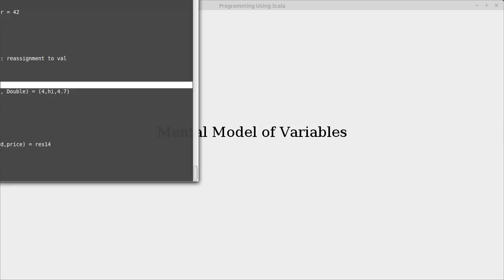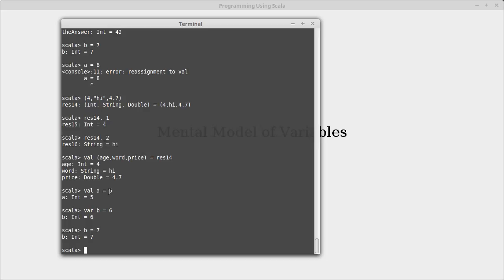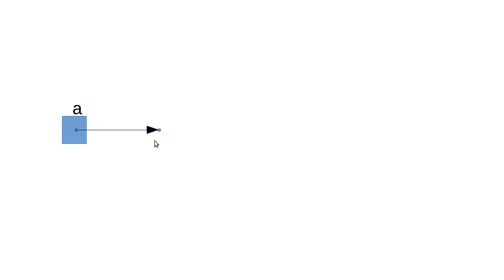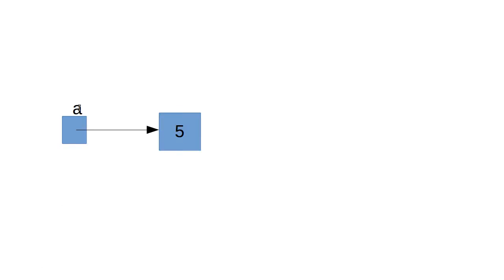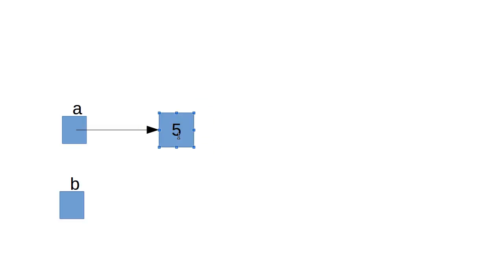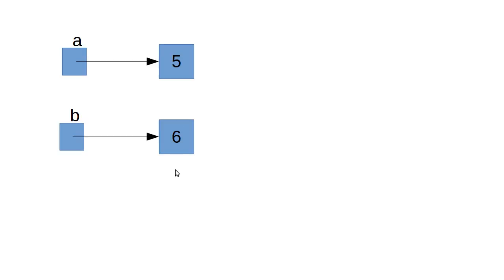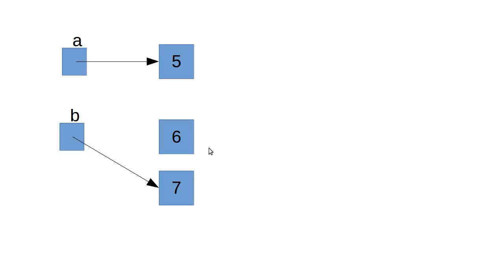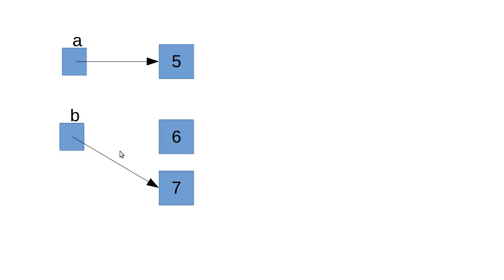Mental Model of Variables (Scala Basics)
This video shows the mental model that you should have for what goes on when we declare variables in Scala with val or var as well as what assignment to a var looks like in that model.